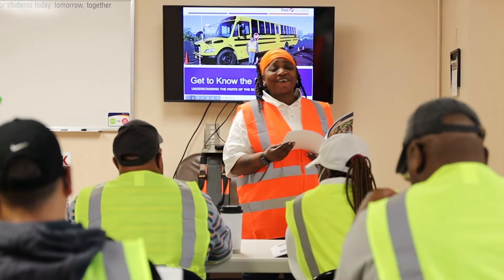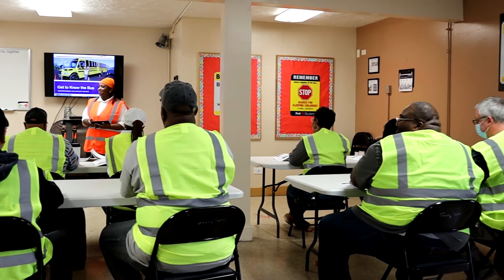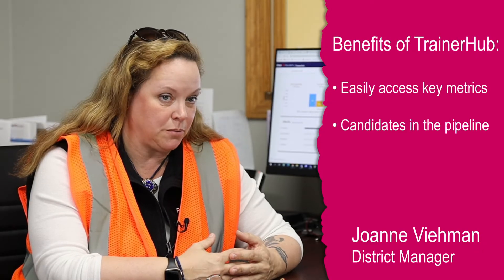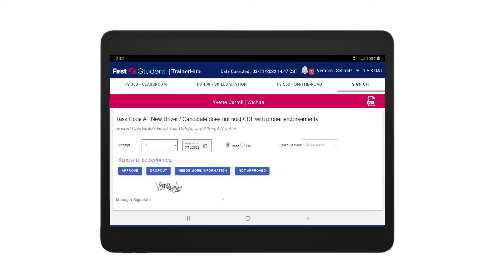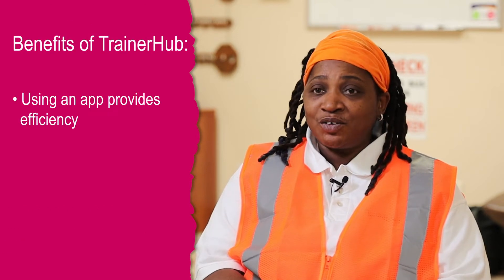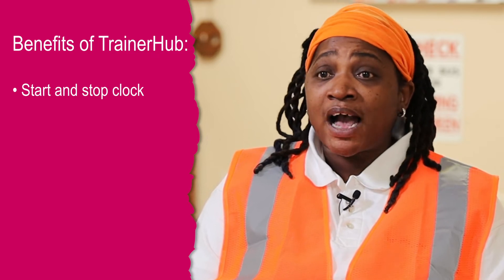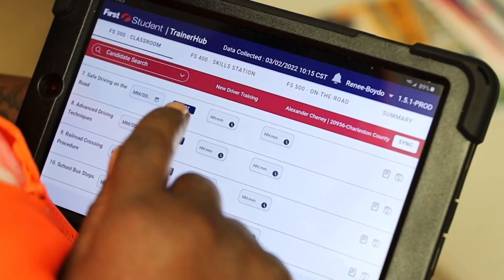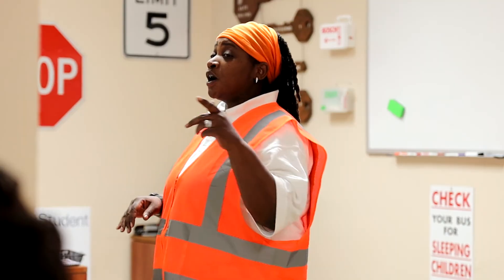Instructional Videos by BVS Film Productions